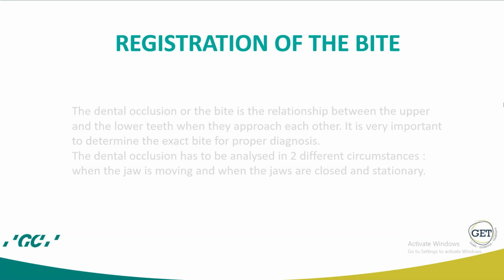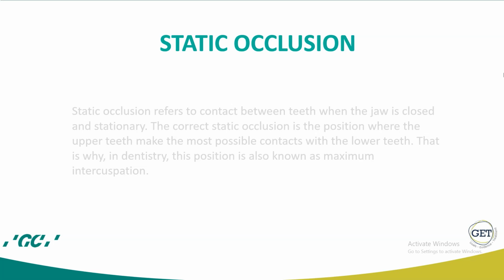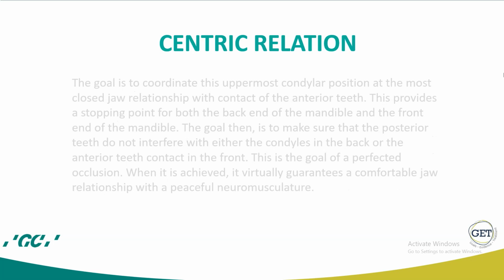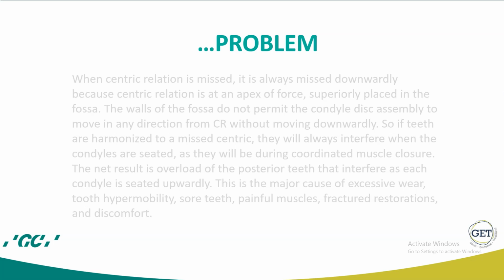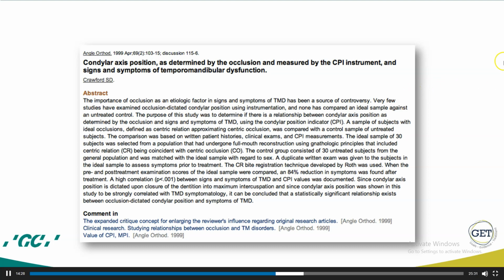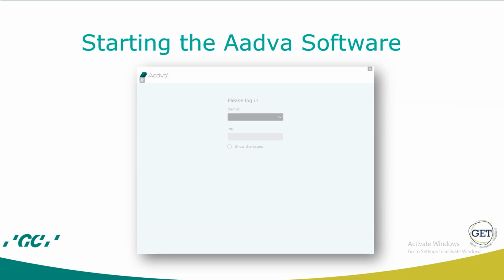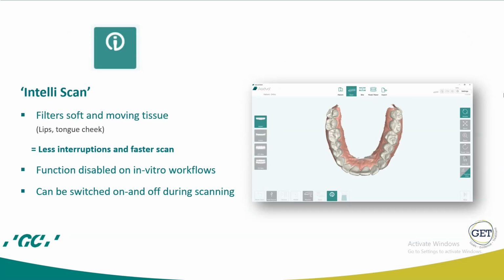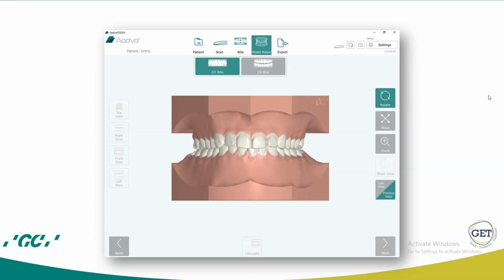Registration of mandibular position